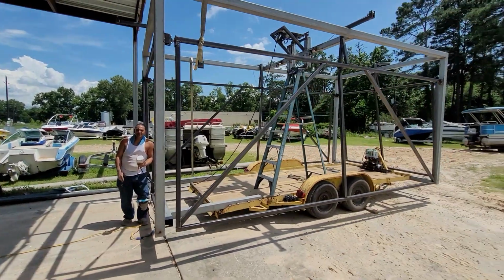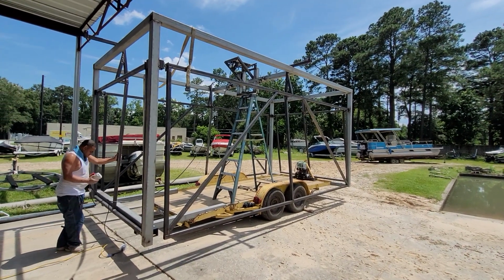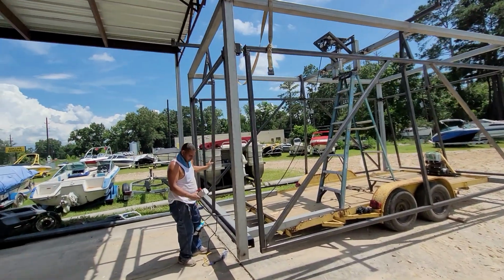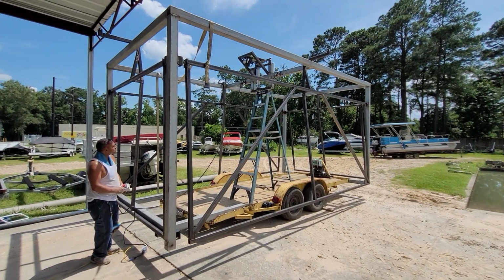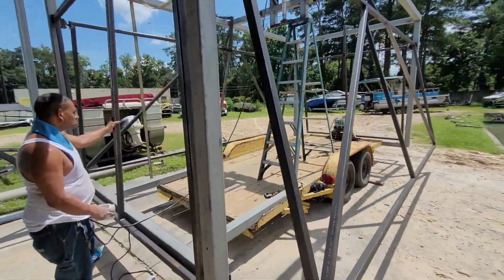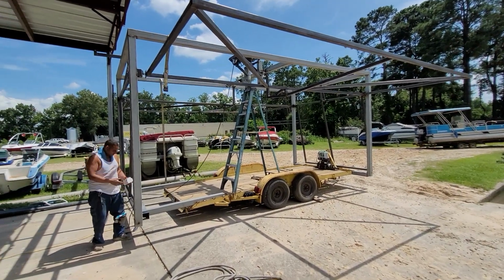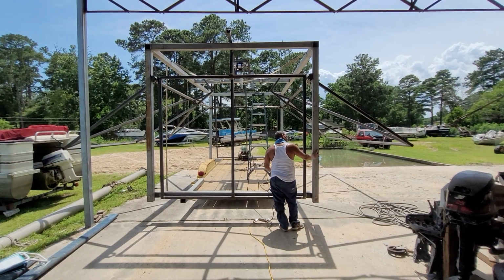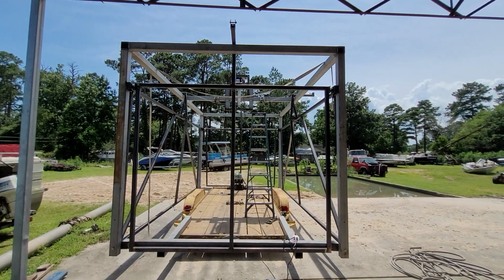Outdoor Kitchen 4 automatic doors 🙃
my brain never sleeps